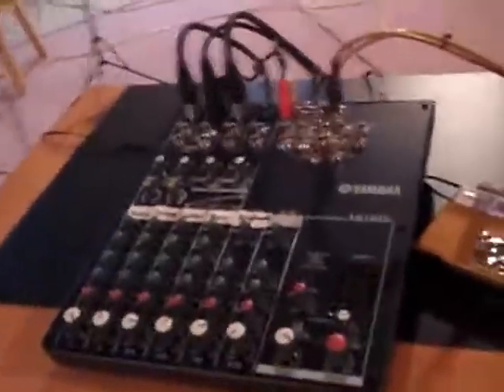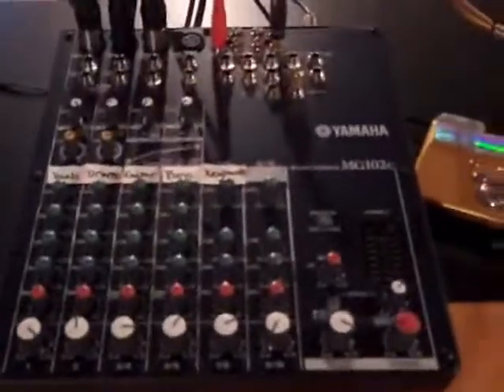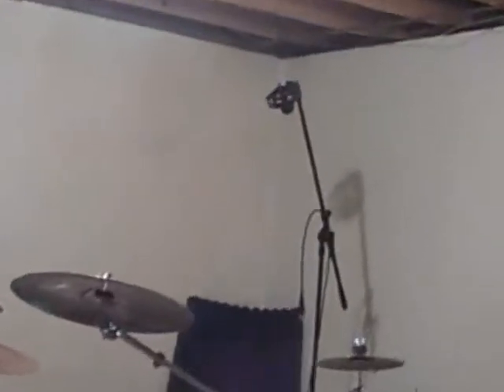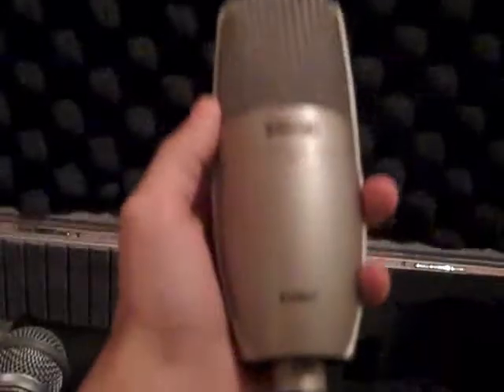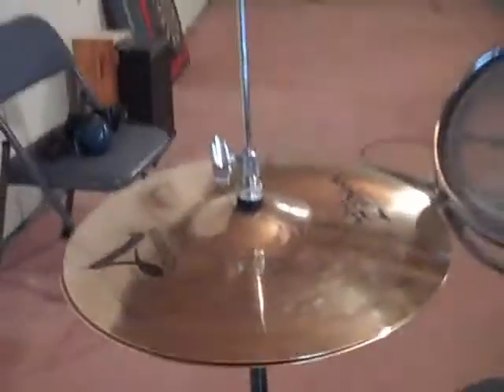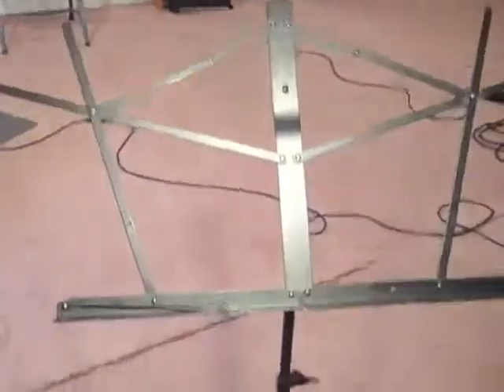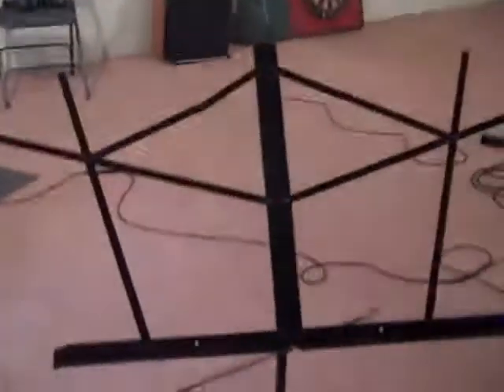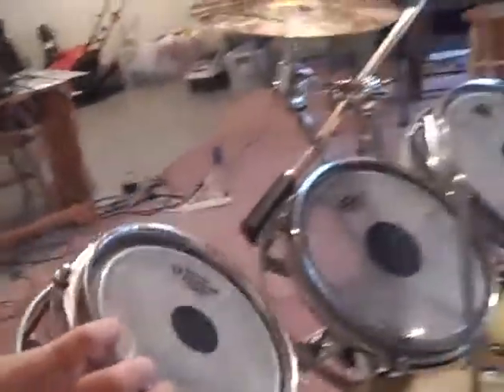Tour of Urban Apocalypse's New Recording Studio